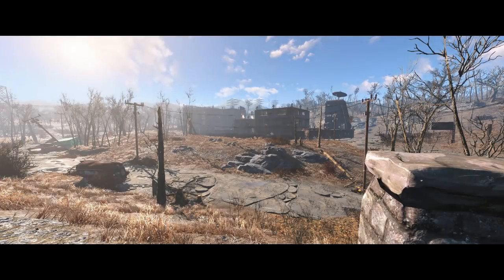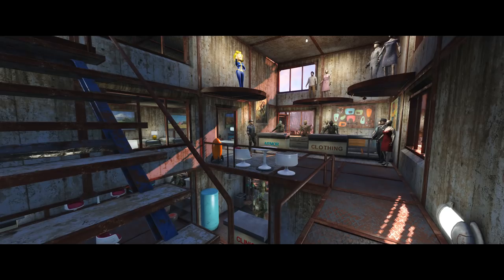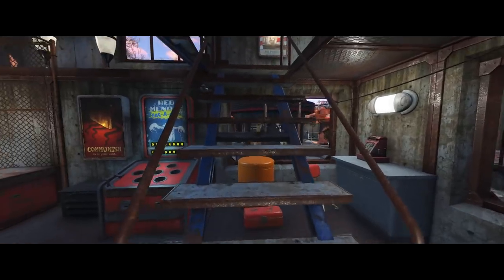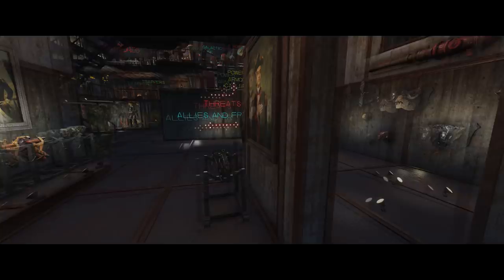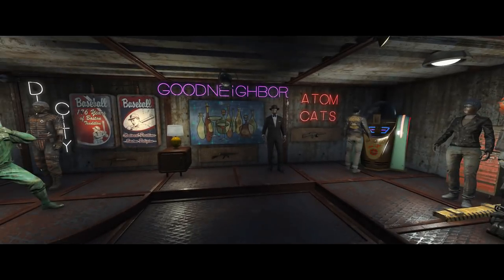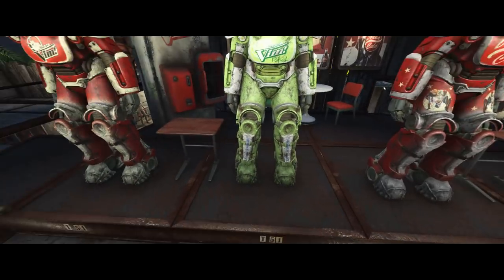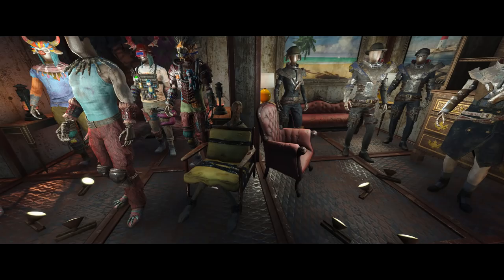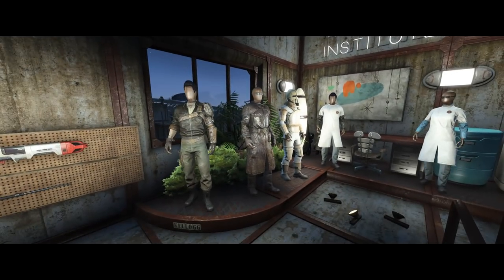Fallout 4, Commonwealth Military Museum Tour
Take a narrated tour of the Commonwealth Military Museum with the Chief Curator.  The museum is located just north of Lexington, MA (in the virtual world of Fallout 4).  See dioramas for each faction, both friends and foes, as well as an extensive power armor collection and much more.  Fun for the whole family!